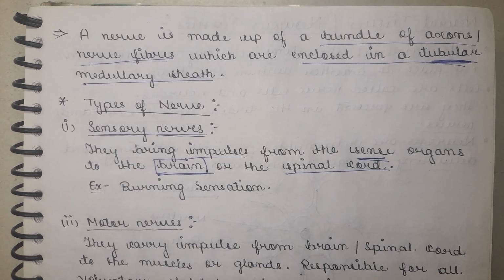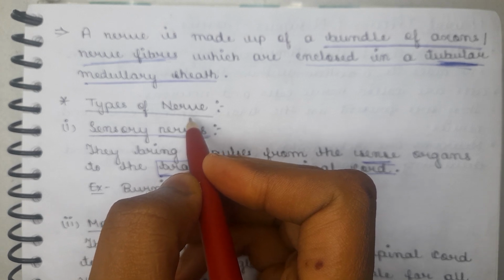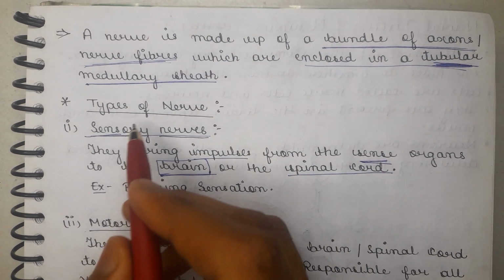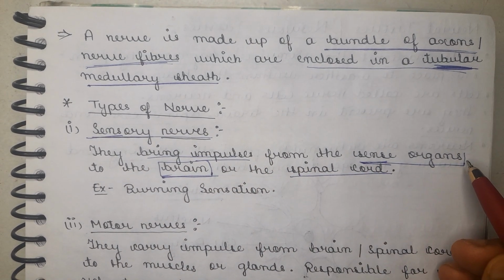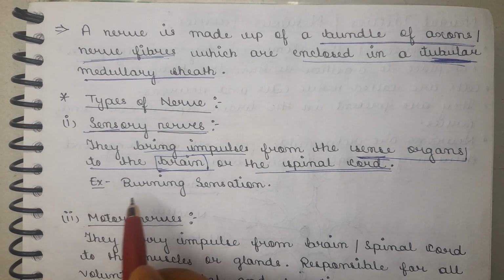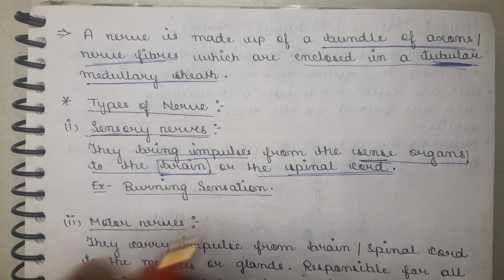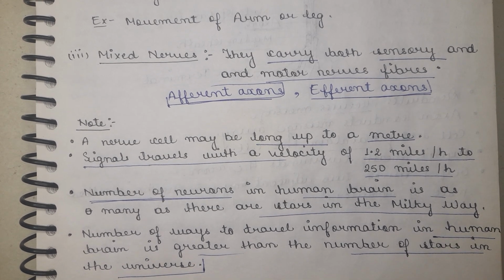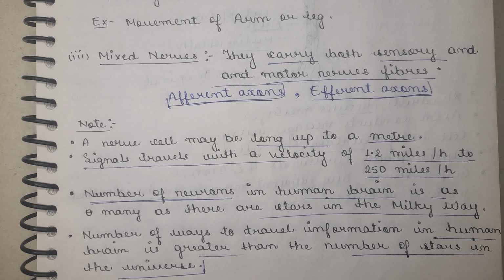Types Of Nerves | Sensory , Motor And Motor Nerves | Ch - Tissue | Class- 9 | Biology | By Dutta Sir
Types Of Nerves | Sensory , Motor And Motor Nerves